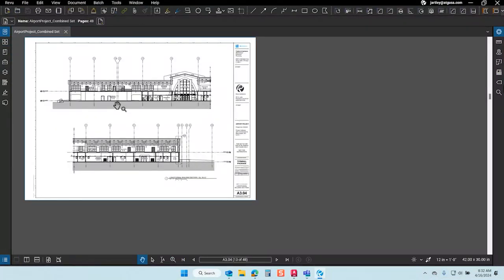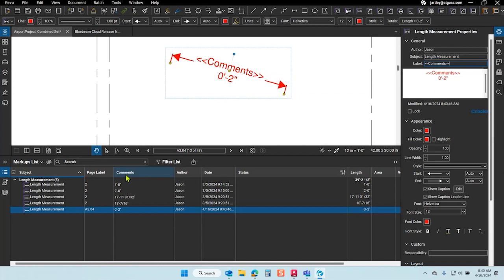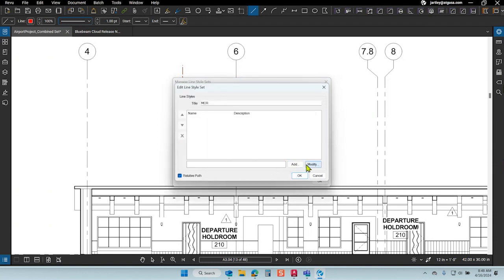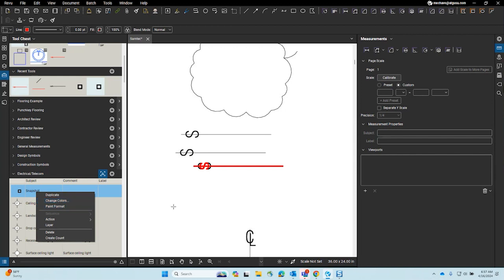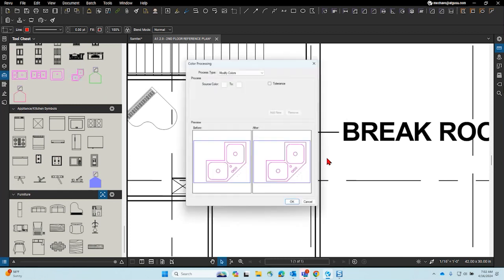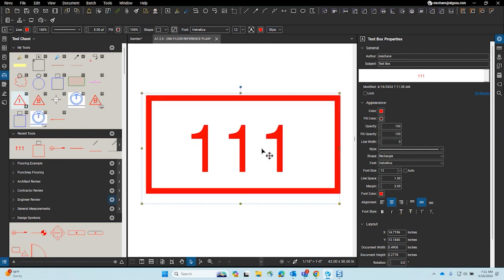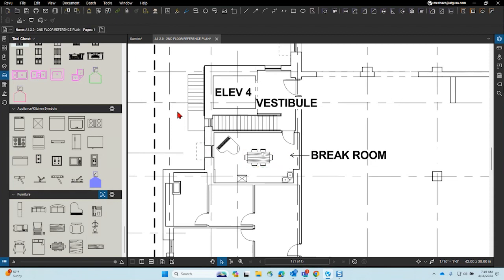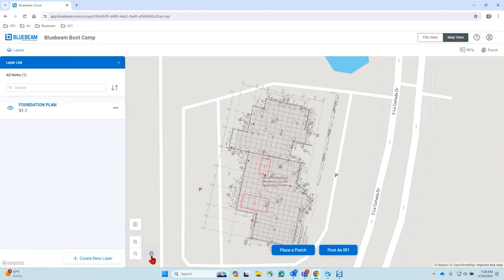Revu is not CAD, but we can fake it!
In this episode, discover how to use Bluebeam Revu for CAD workflows.